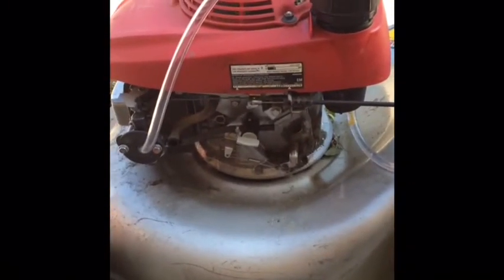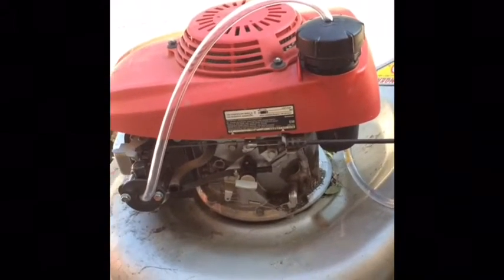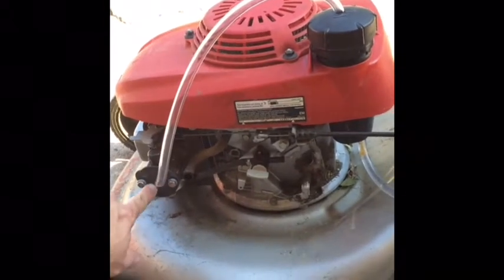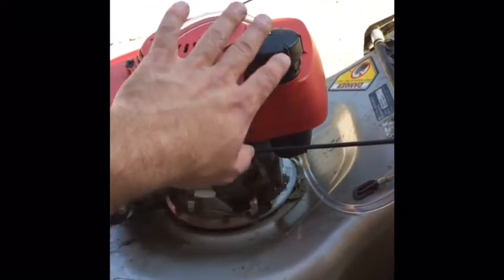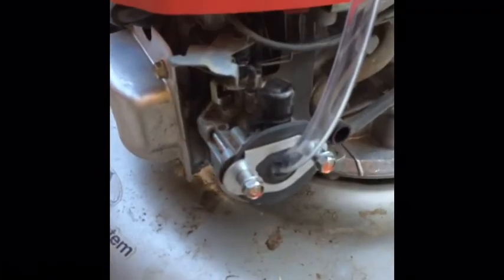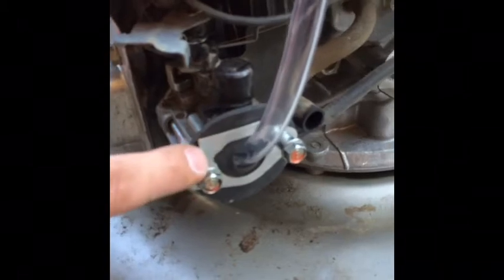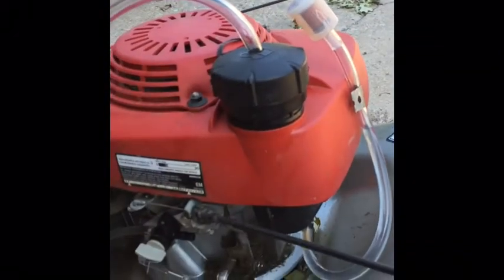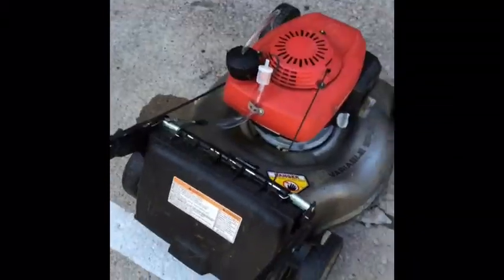Gas vapor lawnmower!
I watched several videos of people making bottles, jars and contraptions to try and make a vapor system for the lawnmower. I just thought that it would be a lot easier using what's on the mower instead of trying to reinvent a gas tank. This is my first attempt at making my mower run off gas vapors. It is easier to do than you think. It's not perfect but I do see how it will work. I will make a way to keep the liquid gas out of the vapor tube next. Then look to make a spacer on the carburetor so the choke shutter won't hit my rubber washer.  Just little tweak a few things to make it better.